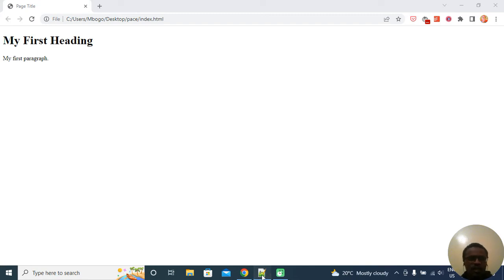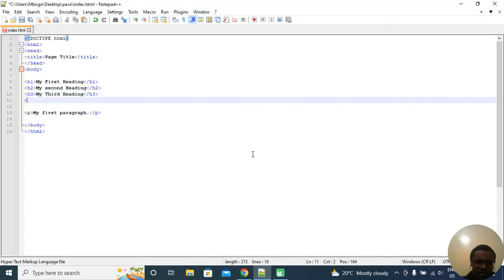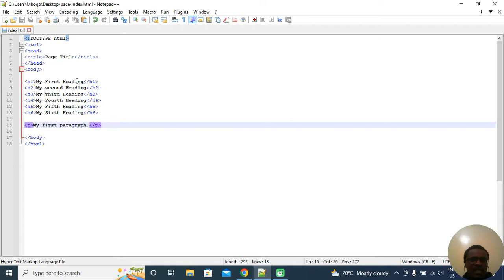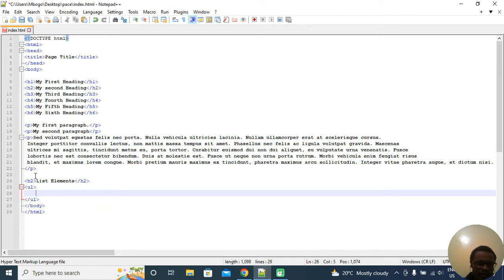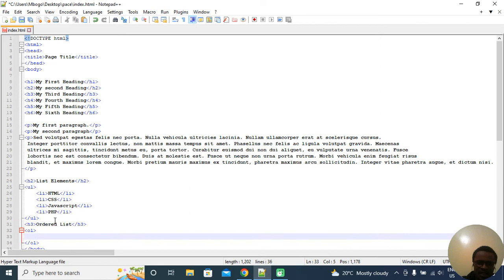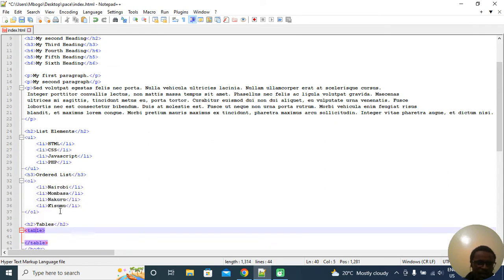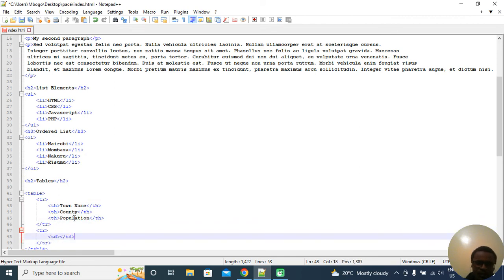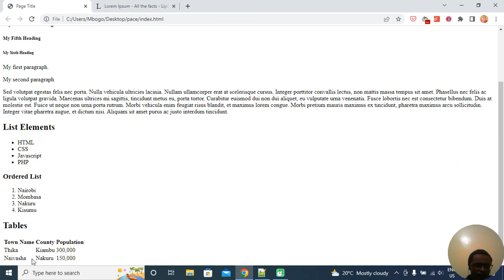HTML Text elements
Some of the most common HTML elements that make up a webpage are text elements. All the text you read on a website, whether it's titles, lists or paragraphs, is made from HTML text elements.

In this video, we introduce several HTML text elements used in building web pages.